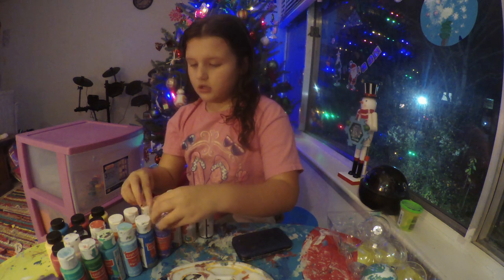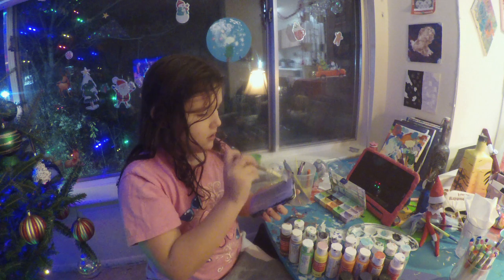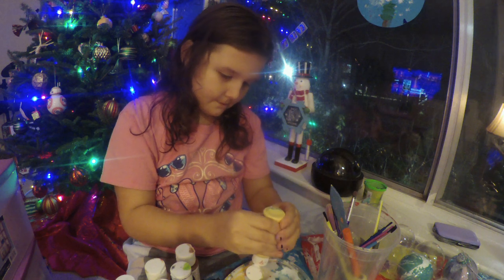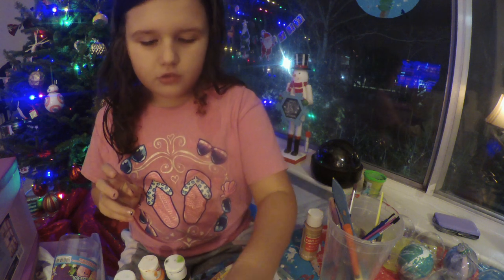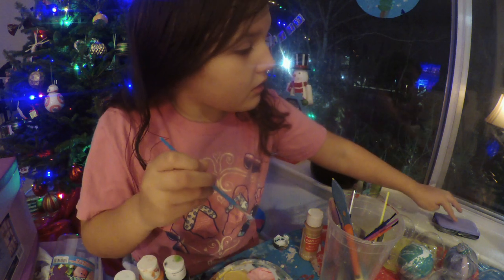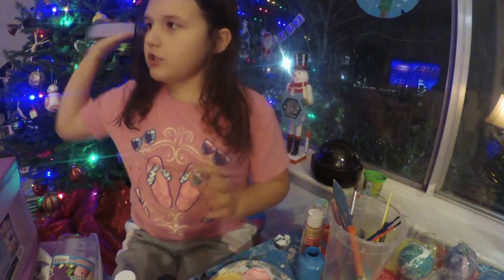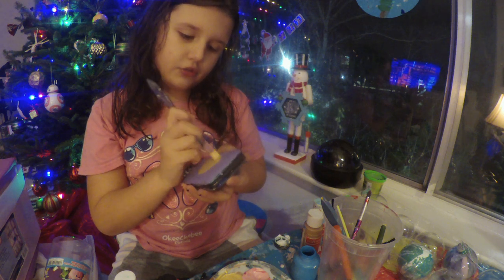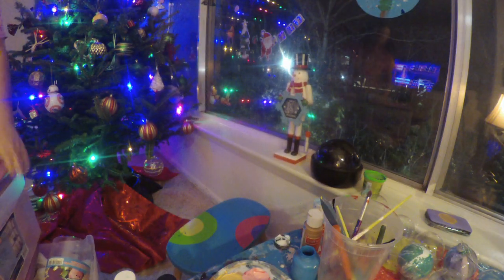Painting a Thread and Needle Set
I painted a donut!